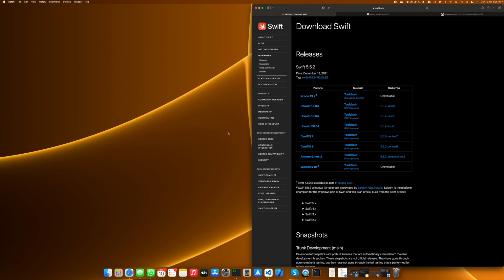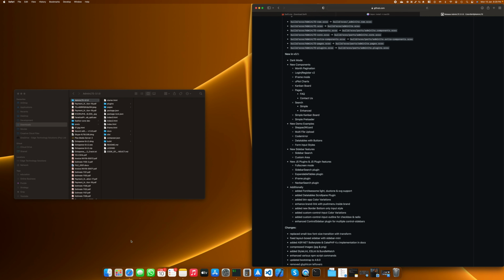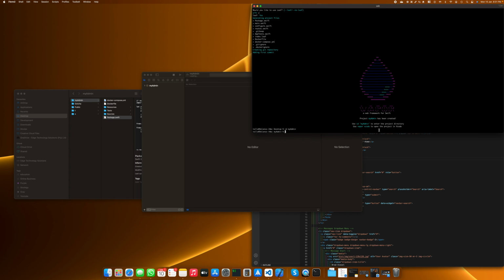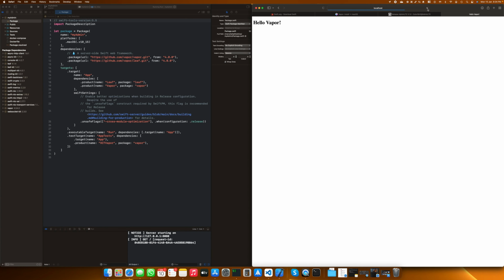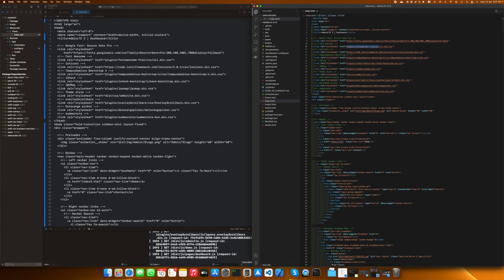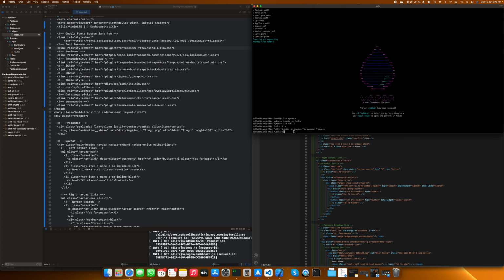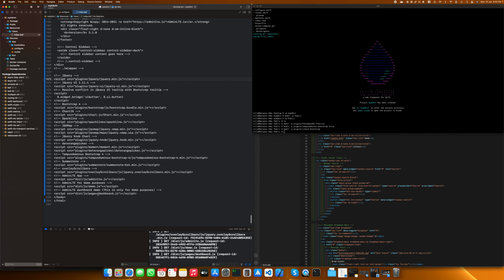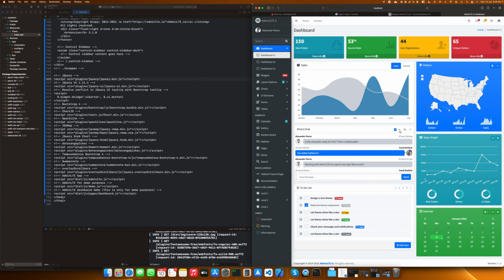Vapor Tutorial: How to code AdminLTE with Vapor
Coding Tutorial on Vapor Swift, a server-side Swift web framework. You can use Vapor to build your Admin Dashboard download from Github and Install super fast, Everything is built with the Vapor Framework on Swift, Enjoy.
swift vaporswift vapor tutorial
vapor swift
server side swift
server-side swift tutorial
server-side swift 2022
server-side swift vapor
vapor swift tutorial
vapor tutorial
vapor 4 swift
server-side swift with vapor
swift vapor routing
vapor 4
swift rest api serverswift server-side framework
build a rest api
swift vaporswift, vapor, ios, ios16,swift vapor tutorial, vapor swift,server side swift
server-side swift tutorial
server-side swift 2022
server-side swift vapor
vapor swift tutorial
vapor tutorial
vapor 4 swift
swift vapor routing
vapor 4
swift rest api server
swift server-side framework
build a rest api#coding swift vapor webdevelopment server-side-programing